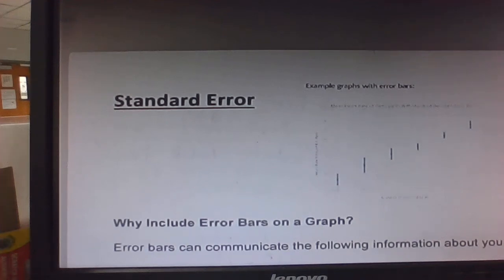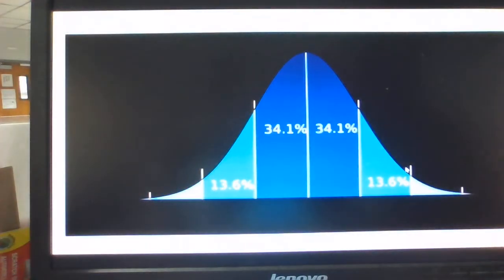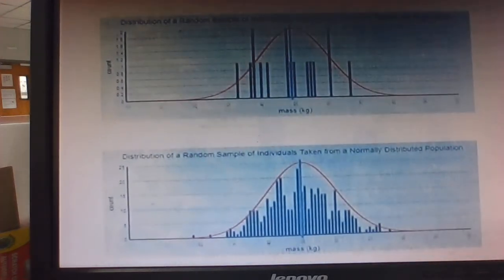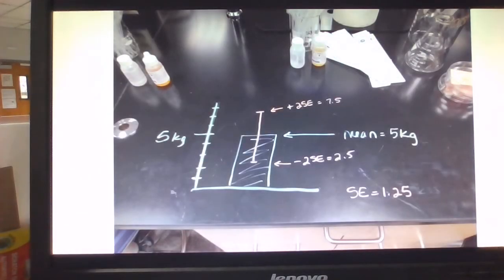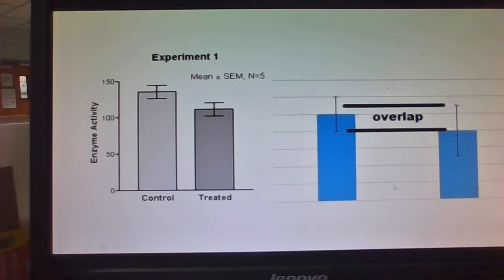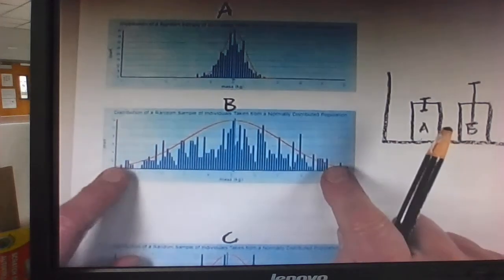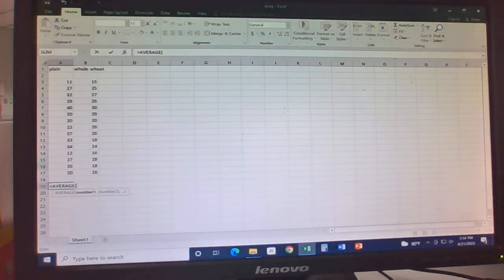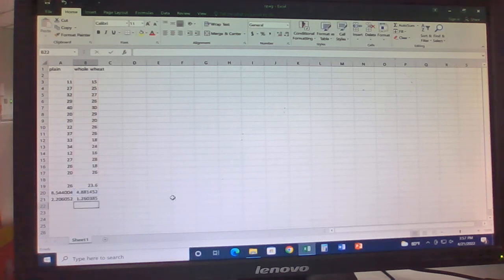SE/ SD flipped lecture